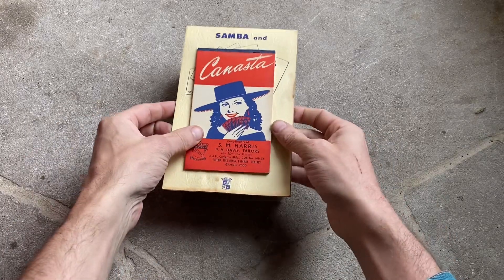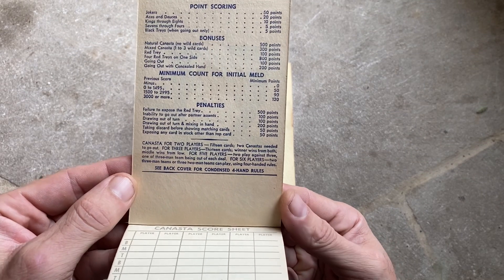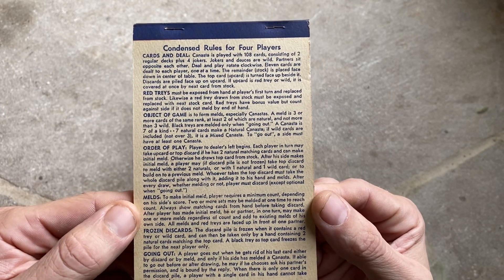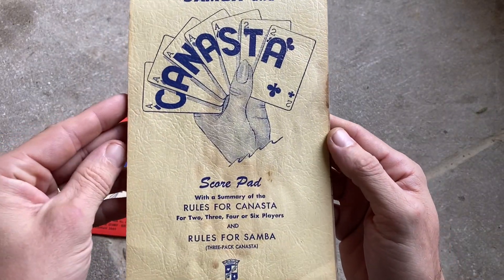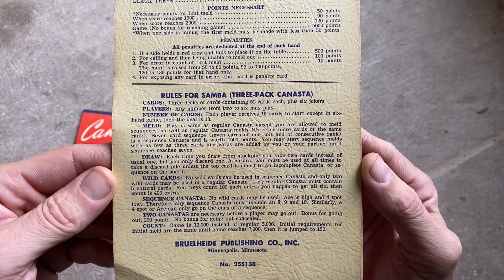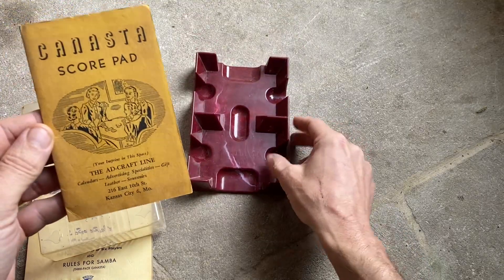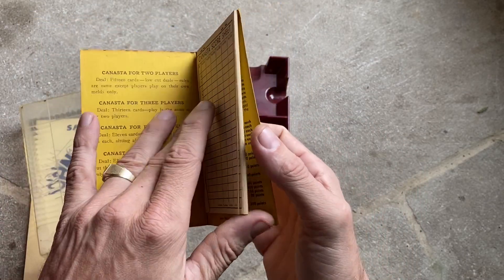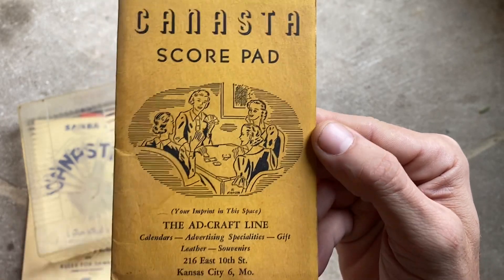Canasta rules and how to play with vintage score pads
Also included is the rules for the card game Samba.  Cool retro card collectables.